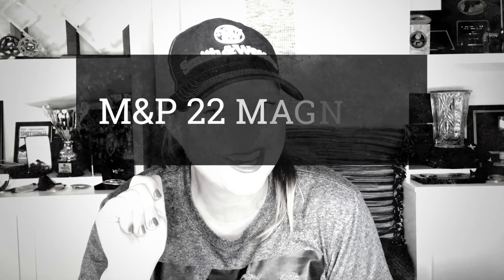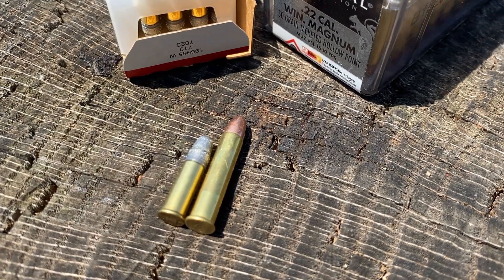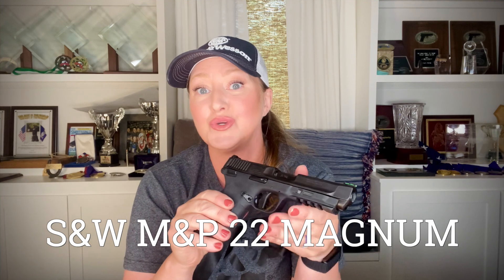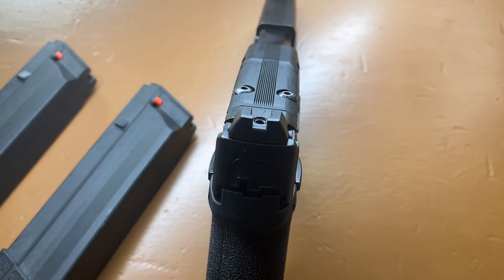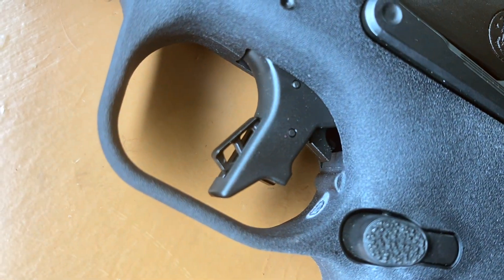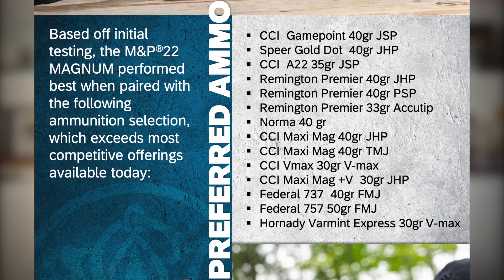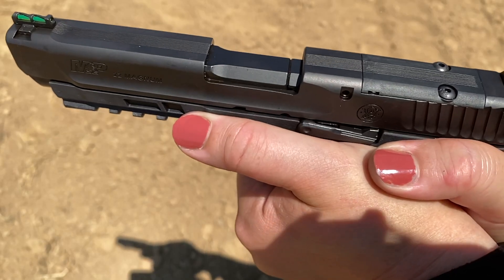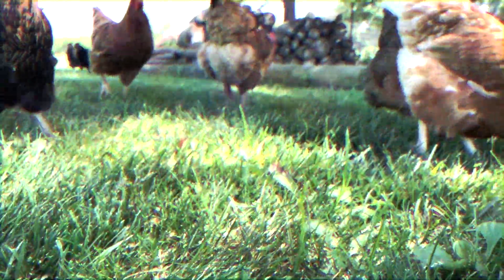ad Smith & Wesson M&P 22 MAGNUM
Sponsored content & sharing the newest S&W M&P pistol in .22 WMR. smithandwessonambassador Fun gun to shoot and very appealing as a varmint/field pistol thanks to its weight and 30+1 round capacity.

Follow me elsewhere on Facebook, Instagram, LinkedIn, Twitter, Rumble, Substack & Pinterest ➞  @juliegolob

Products from the companies listed below are to be considered paid endorsements. I also use “*” or “sponsored” or “partner” as additional designators in videos. Please do your own research before purchasing a product or service. All views and opinions expressed are solely mine and do not represent those of my partners and/or sponsors.

Smith-Wesson.com
FederalPremium.com
Trijicon.com
CCWSafe.com
PHLster.com

Author and IPSC World Champion Julie Golob is one of the most accomplished professional shooters in the world with more than 155 championship titles in international, national, and regional marksmanship competitions in 7 different shooting disciplines. A veteran of the elite U.S. Army Marksmanship Unit, she was named both U.S. Army Female Athlete of the Year and AMU Athlete of the Year. The 15-time USPSA Ladies National Champion is also the first and only woman in history to win national titles in all seven practical pistol divisions. Her list of titles also includes the prestigious Bianchi Cup, Steel Challenge, USPSA, IDPA, and IPSC competitions. A SHOT Business Person of the Year and mother of two, Julie is a dedicated ambassador and industry leader who shares her passion for gun safety, firearms education, shooting sports, hunting, and family as an outdoor television personality and host, instructor, guest speaker, and author. Learn more about Julie and about the shooting sports with Julie’s book, SHOOT: Your Guide to Shooting and Competition at JulieGolob.com.